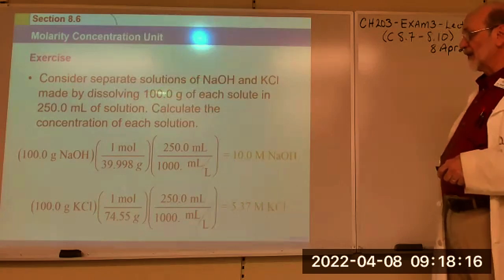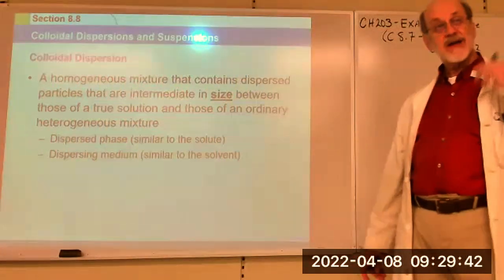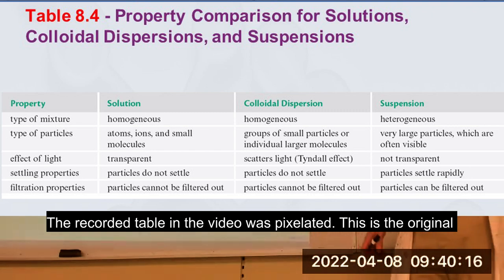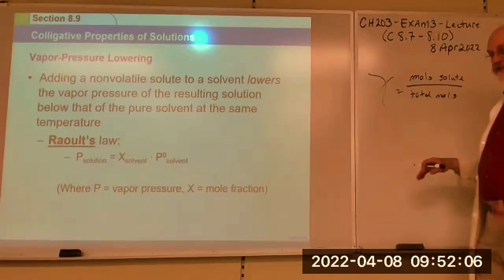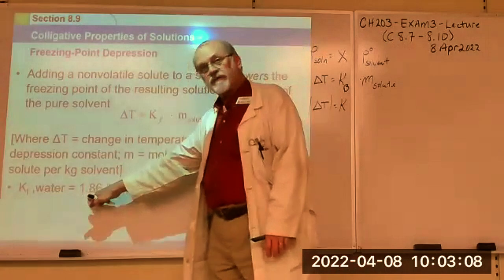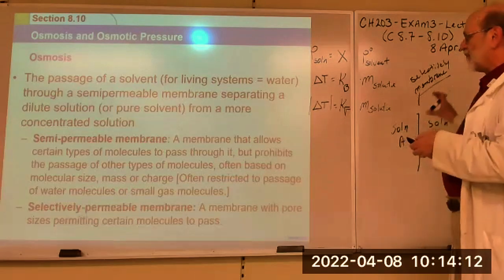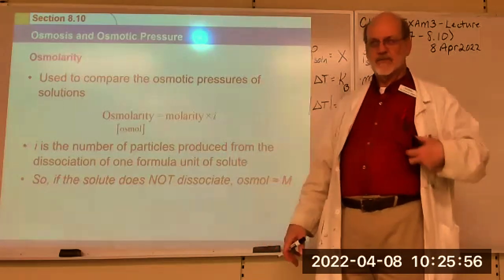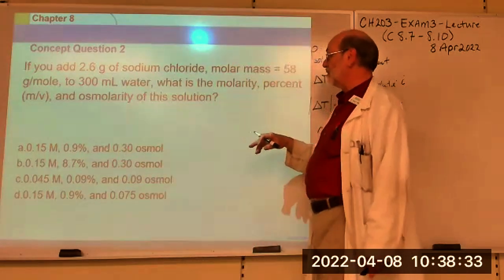CH203 EXAM3 C8.7 - 8.10 Lecture 8Apr2022